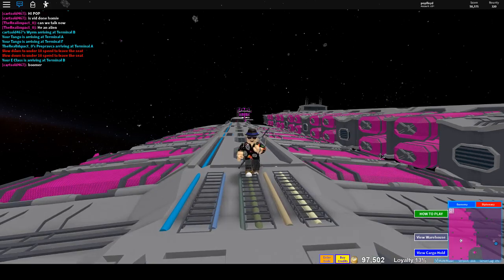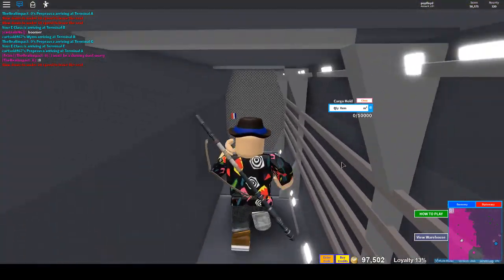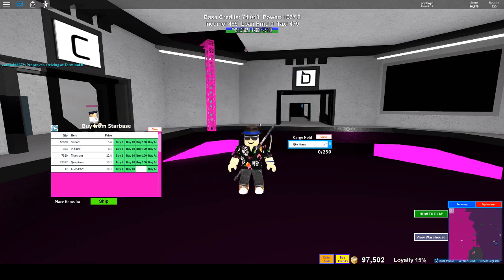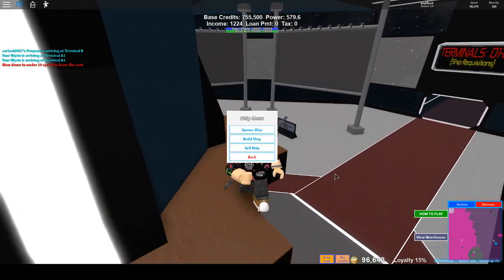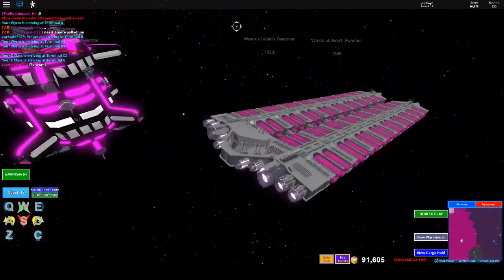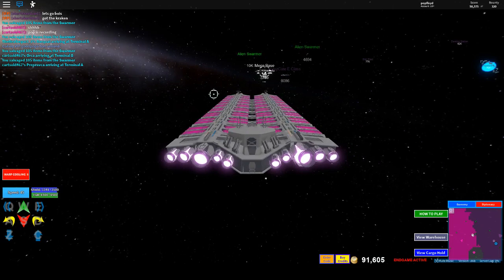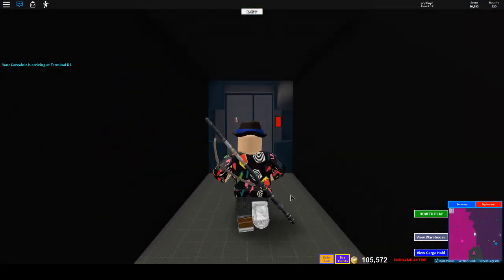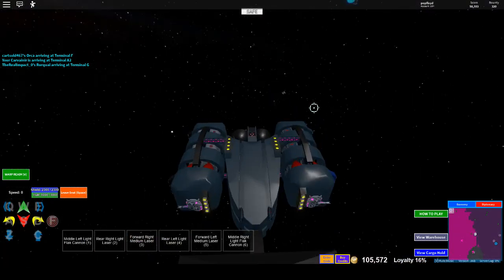Galaxy-FREIGHTER basics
Long time coming, its about time we did a tutorial of the basics of the freighters in galaxy, and a big part of the core aspect of economy and making credits in the game along with examples of ships you may find yourself in need of along the way!